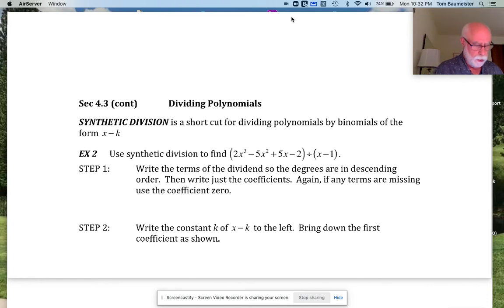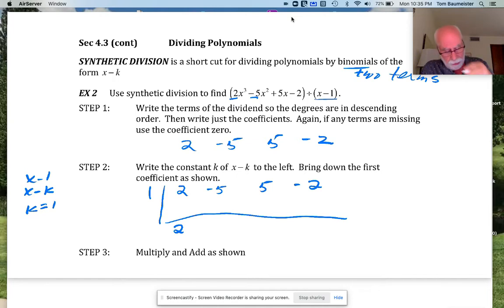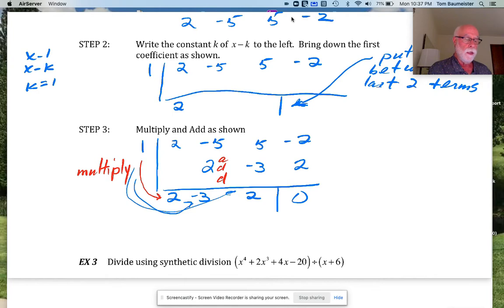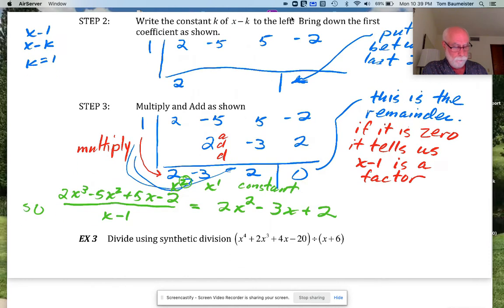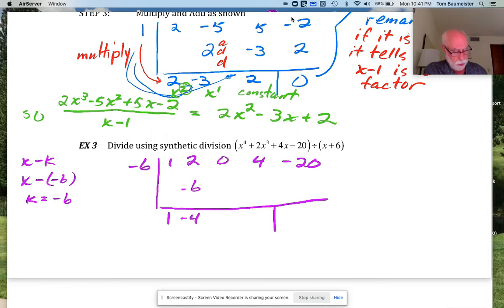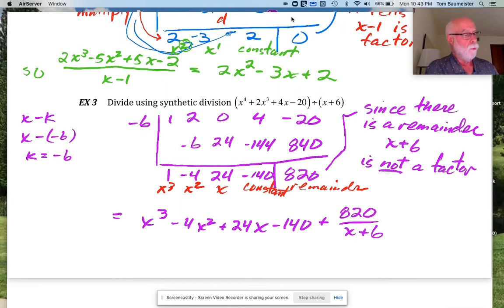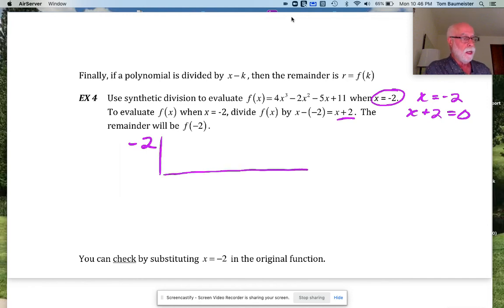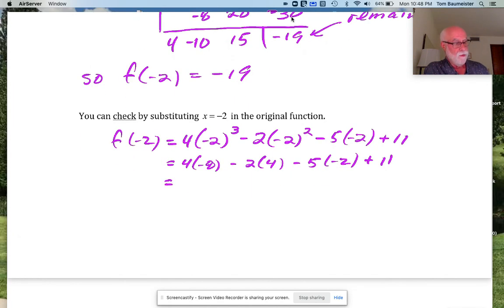Alg 2 Sec 4.3 Day 2 (2020)